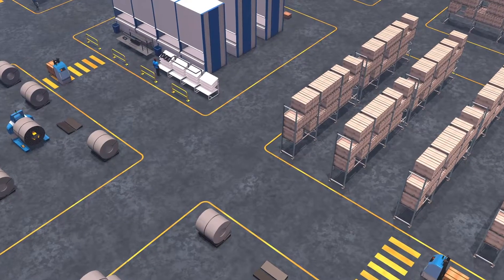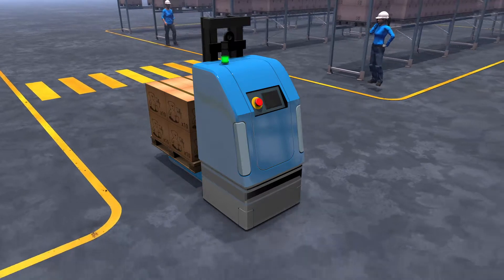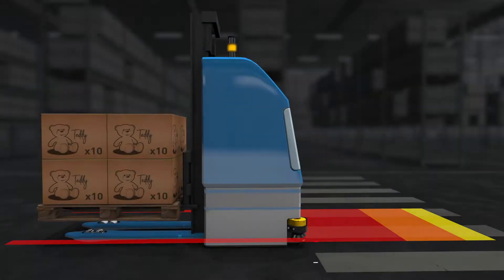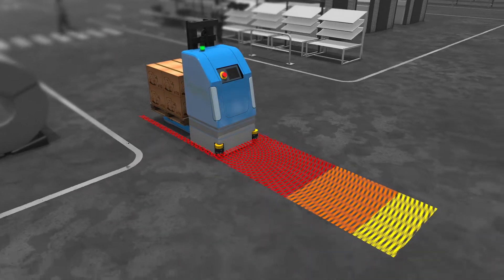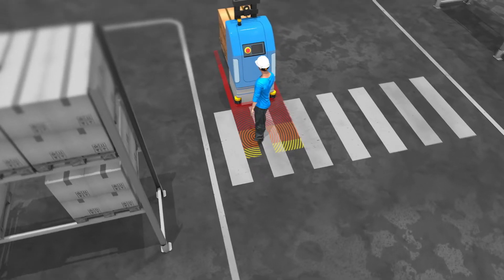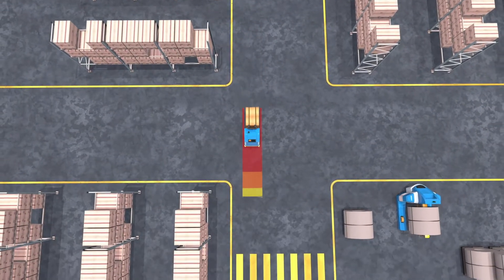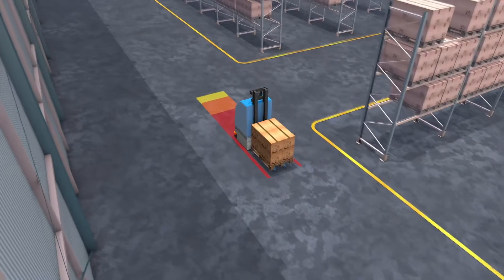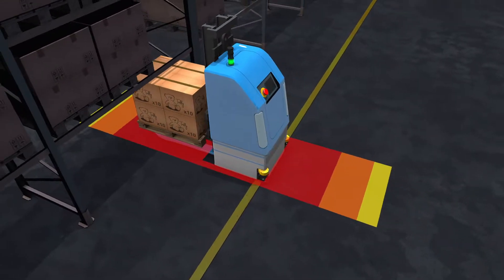Safeguarding AGVs by SICK (Part 2): Active safety for people protection | SICK AG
One of biggest challenges in the automation of industrial vehicles is creating and maintaining the safety of personnel nearby.

This video will show you how active safety components, such as SICK safety laser scanners, help to prevent accidents involving AGVs, AGCs or Forklift trucks.
The automation of industrial vehicles has several challenges. In this training you will learn how active safety components prevent accidents on AGVs, AGCs or Forklift trucks.